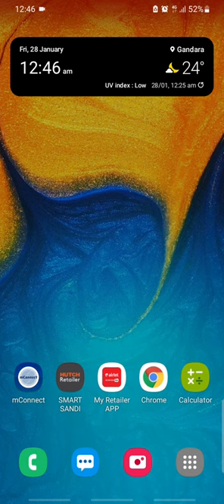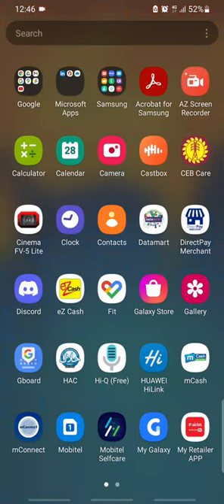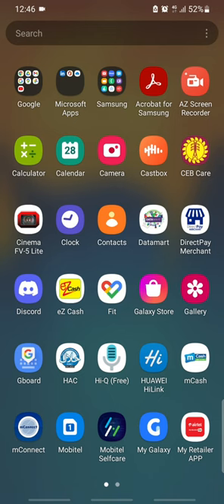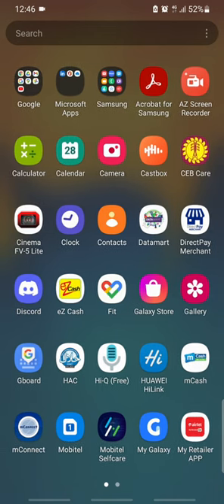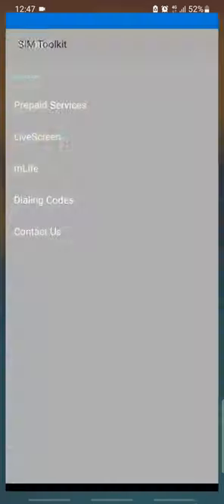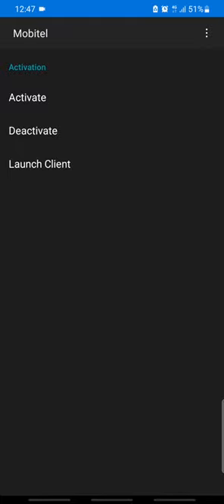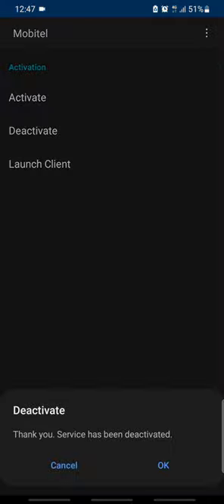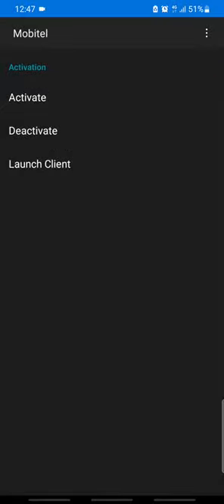13 - How to Deactivate Live Screen service on Mobitel SIM | නිතරම එන කරදරකාර පණිවිඩ නවත්වමු.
ඔබගේ මොබිටෙල් සිම් පත භාවිතා කරන දුරකතනයේ, ආලෝකය දැල්වෙමින් නිතර නිතර පැමිනෙන pop-up පණිවිඩ ඔබට කරදරයක් නම්, එම පණිවිඩ පැමිණීම නැවැත්වීමේ ක්‍රමවේදය දැනගැනීම සඳහා මෙම වීඩියෝව ඔබට වඩාත් වැදගත් වනු ඇත.